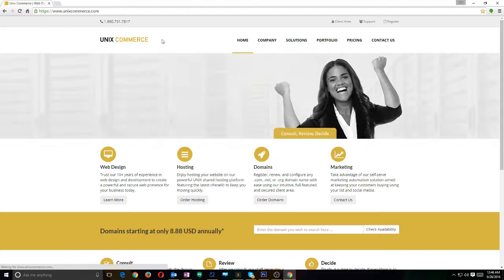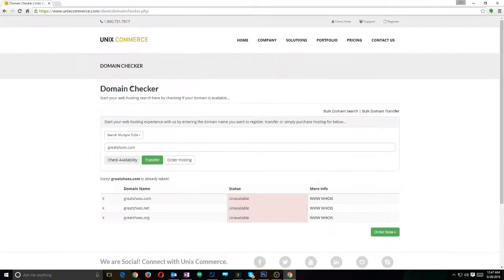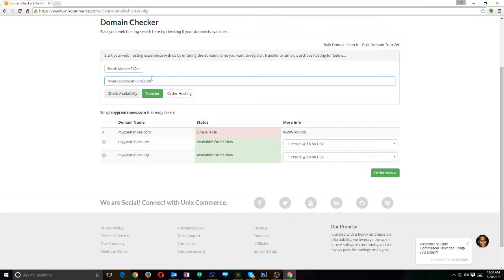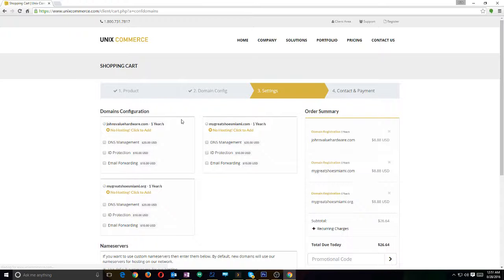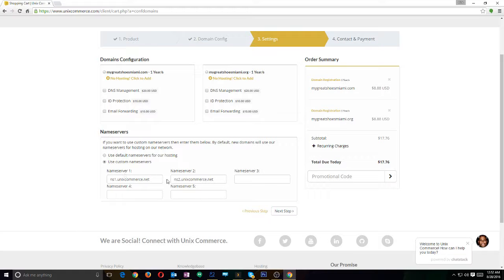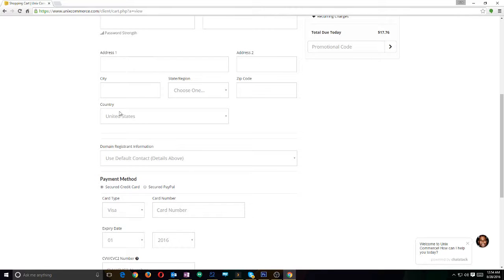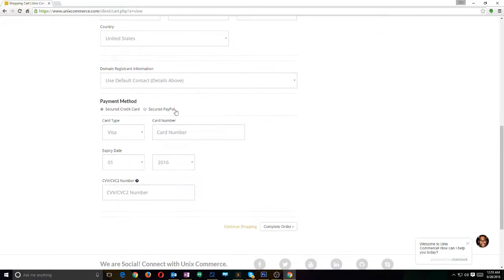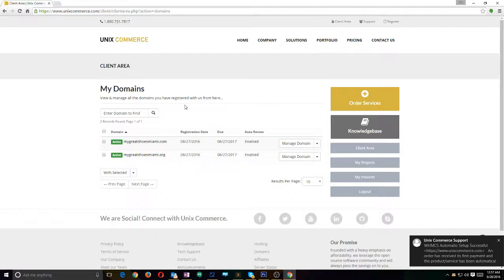How to register a domain on Unix Commerce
This video provides step by step directions on how to register a domain on Unix Commerce